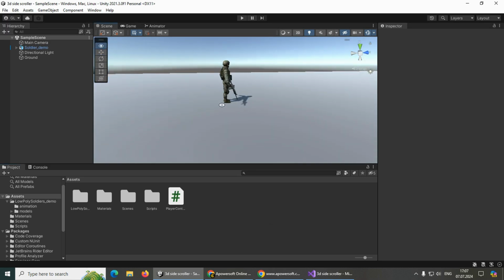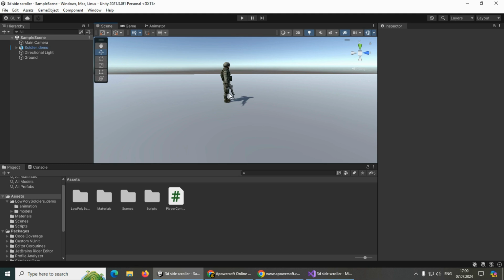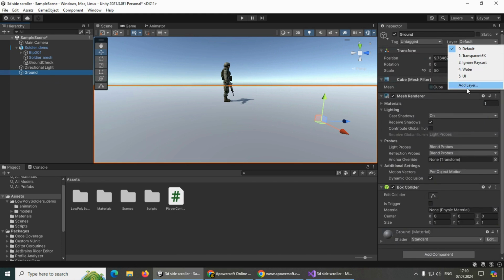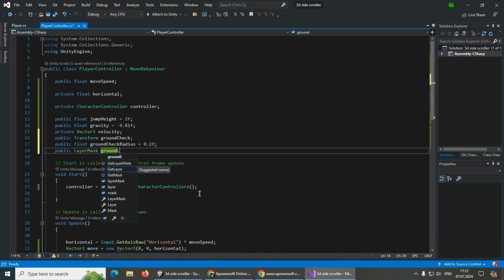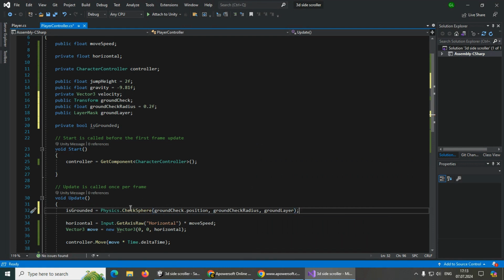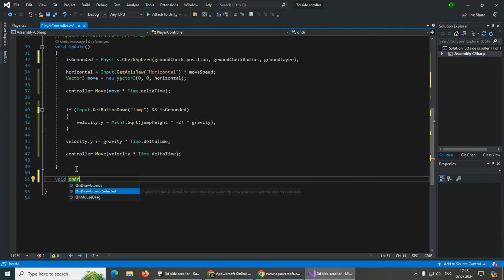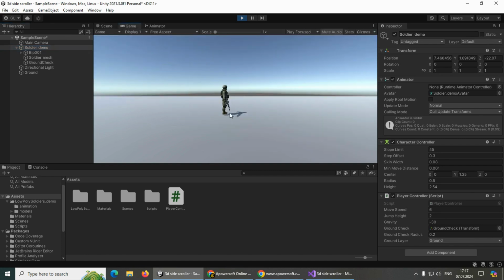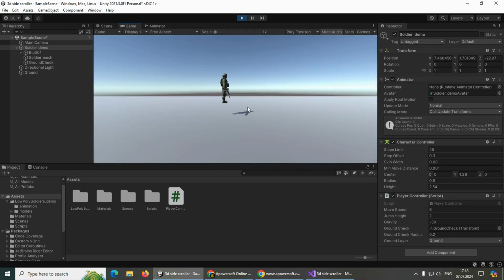How to create 2.5D Side Scroller Zombie game in UNITY- [PART4] Better Jumping